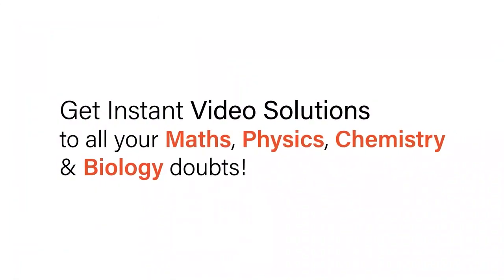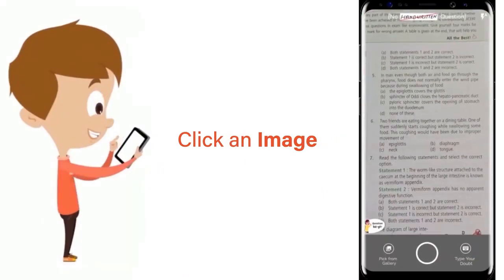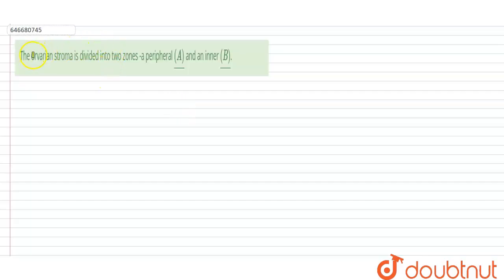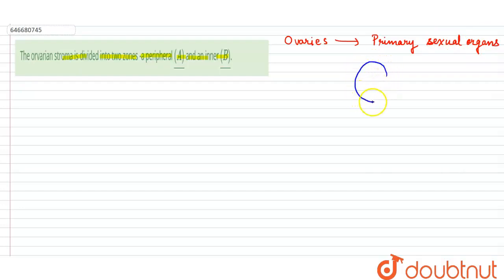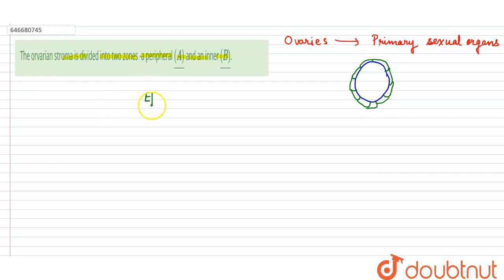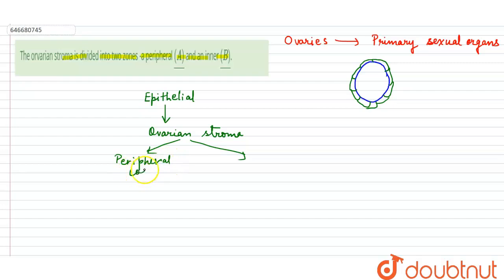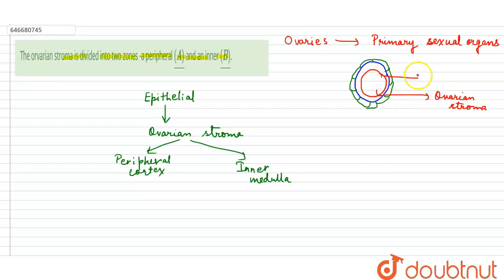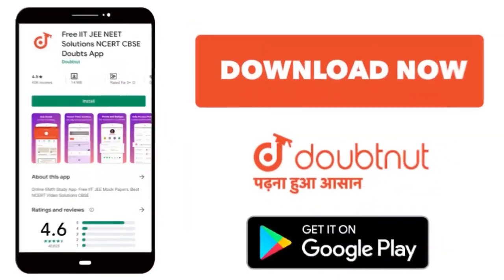The orvarian stroma is divided into two zones -a peripheral ul((A)) and an inner ul((B)). | 12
The orvarian stroma is divided into two zones -a peripheral ul((A)) and an inner ul((B)).
Class: 12
Subject: BIOLOGY
Chapter: HUMAN REPRODUCTION
Board:IIT JEE

👉 Have Any Query? Ask Us.